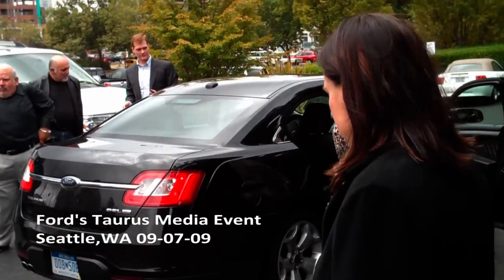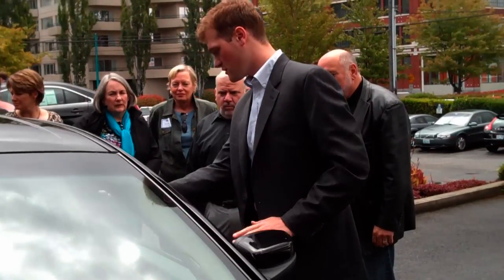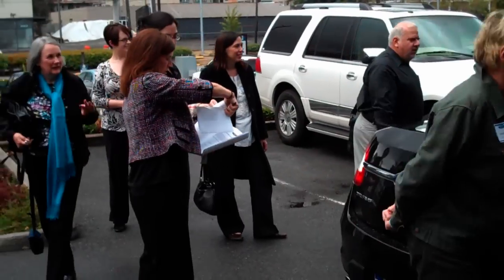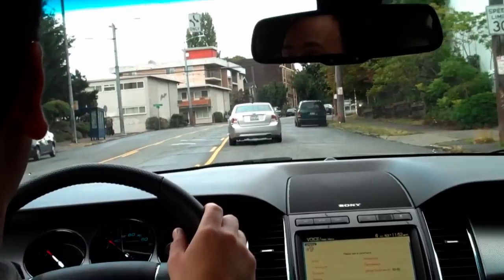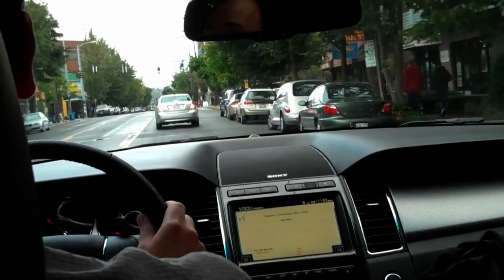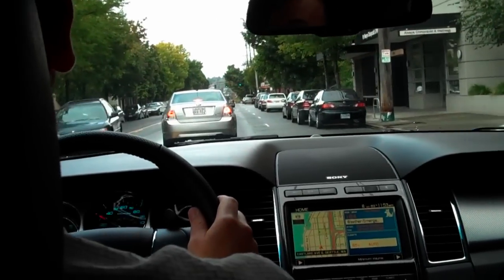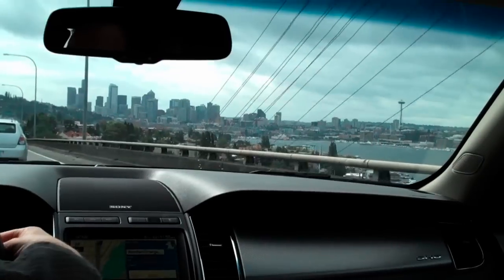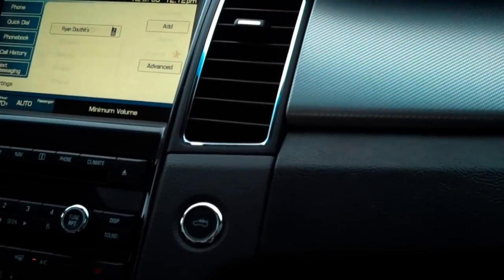Video from Ford's Taurus Event in Seattle 09-07-09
Some rough footage I shot with the Mino HD camera during the ford media event. Video shot during a 2010 Taurus SHO test drive